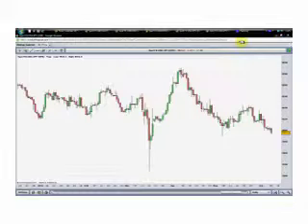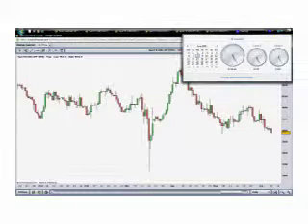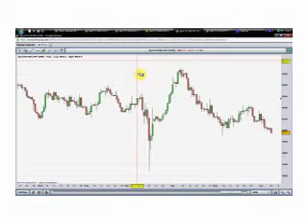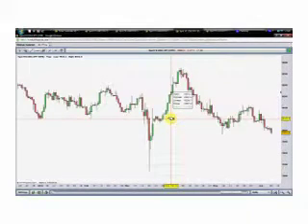Forex under microscope part2.mov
The unfair advantage of looking inside the price.  Look inside the Forex market.